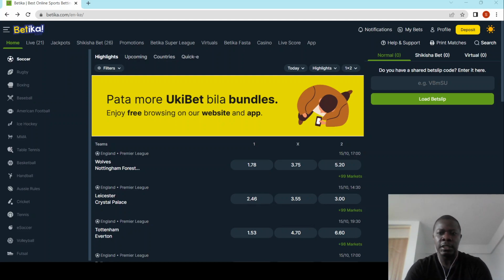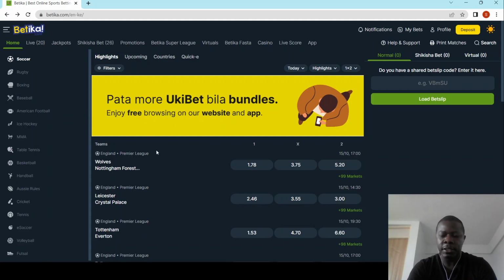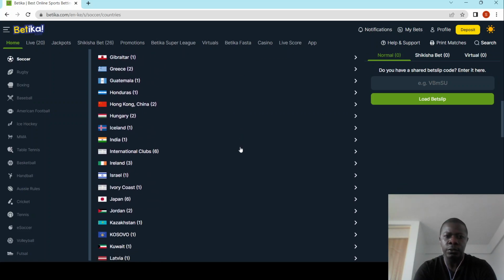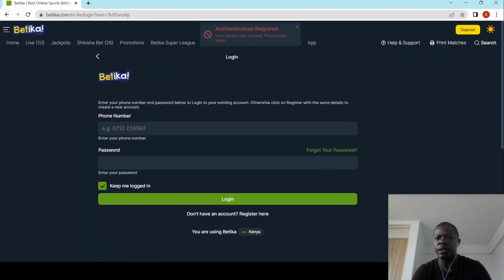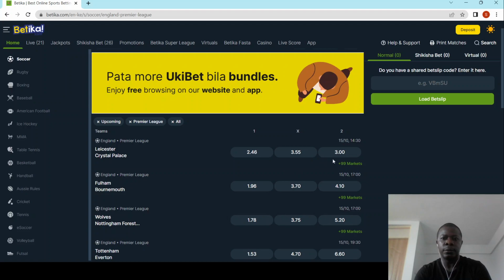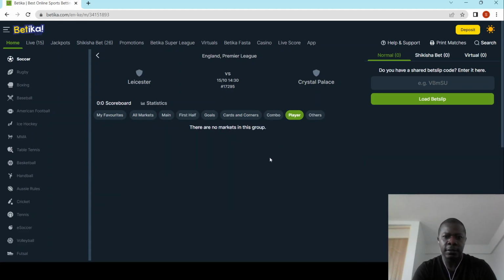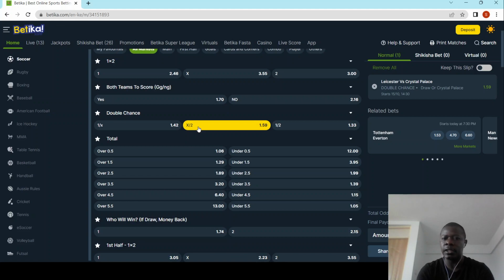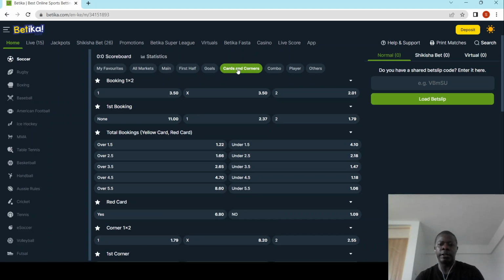Understanding How Betting Odds Work? - Football Betting Odds Explained PART 1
Most sports betting sites use Soccer style betting odds and a lot of people seem to have troubles understanding how to read the betting odds and how exactly they work. In this video I do my best to quickly explain how soccer or football style betting odds work.